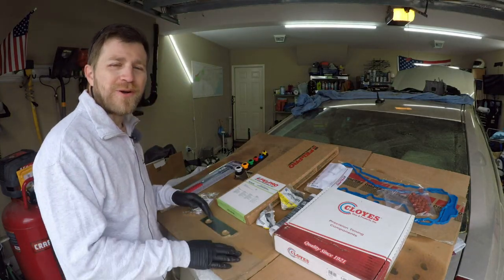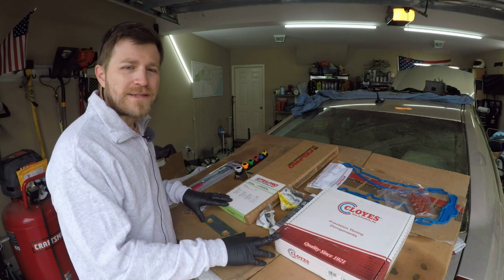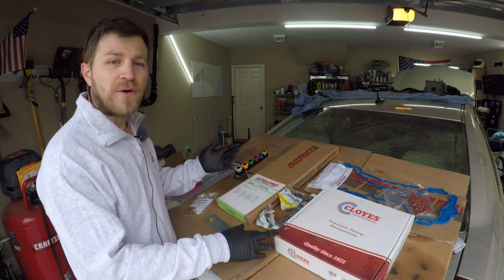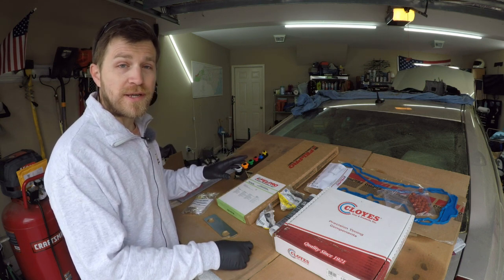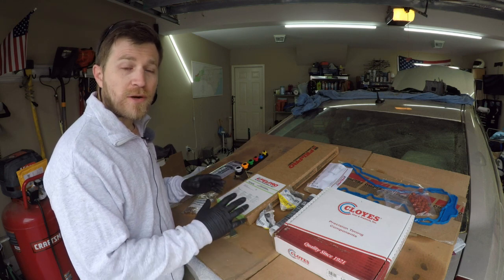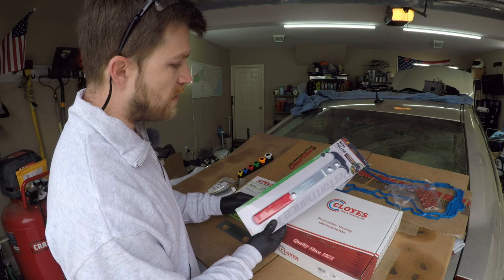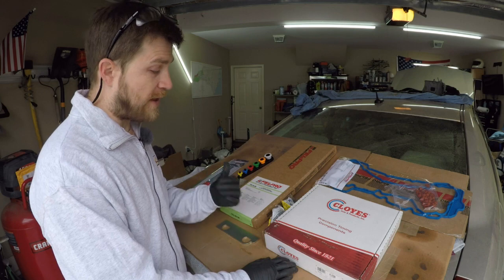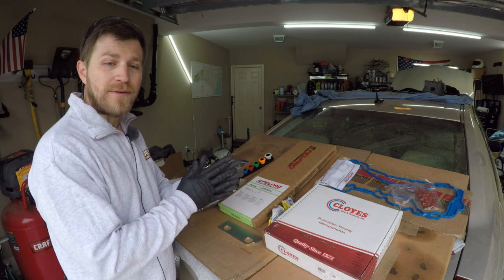PARTS & SPECIALTY TOOLS Cadillac CTS 3.6L Timing Chain Replacement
Hey Folks! Welcome back to the channel. In this video I go through the parts and specialty tools we bought to replace the timing chains on a 2007 Cadillac CTS. We replaced the timing chains because of trouble codes P0008 and P0017.

Be sure to check back for updates and links to the timing chain replacement videos.

Parts List
Cloyes 9-0753S Timing Kit

Fel-Pro TCS 46108 Timing Cover Set

Fel-Pro VS 50726 R Valve Cover Gasket Set

Permatex Ultra Grey RTV 13 oz

Camshaft Holding Tool

Lisle 37000 Fuel Line Disconnect Tool Set

Lisle 56750 Seal Puller